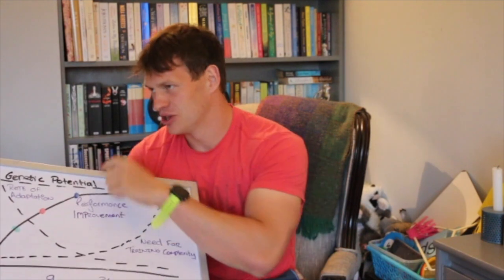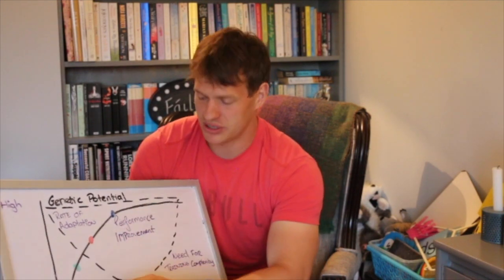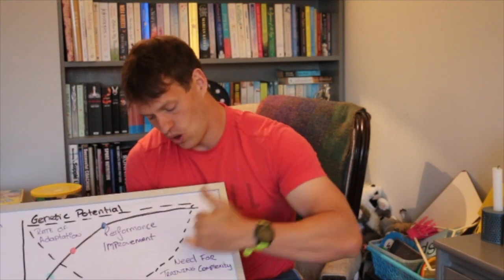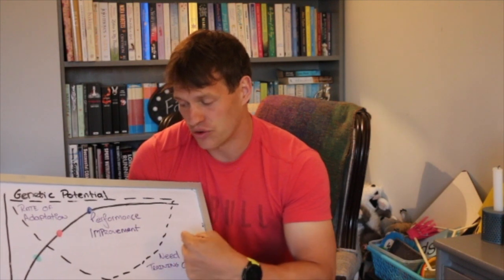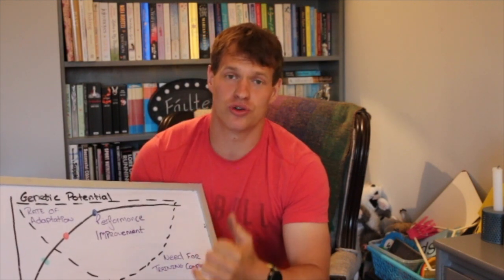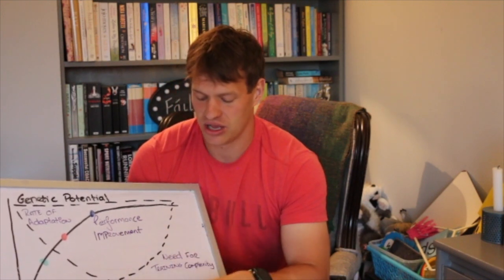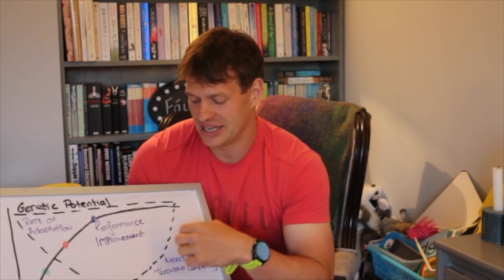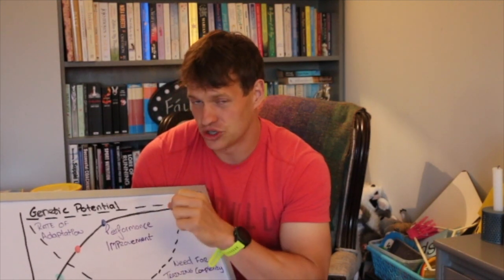Sunday Session with Tadgh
Today we are looking at why it is important to have an individual program.